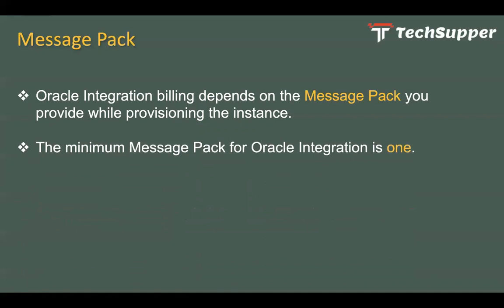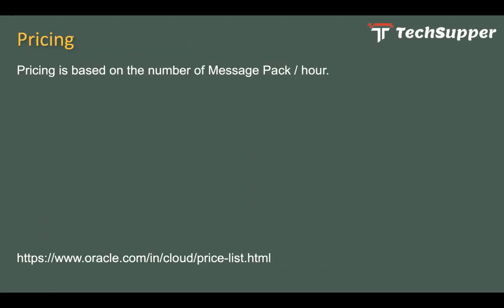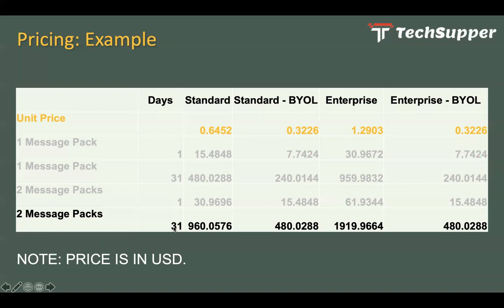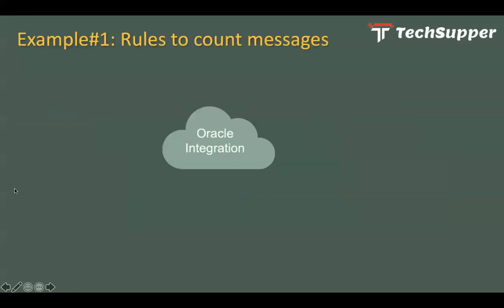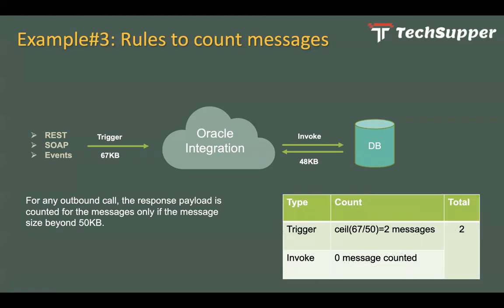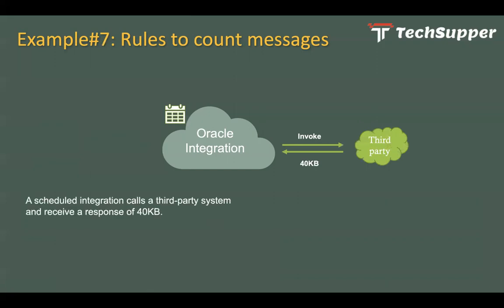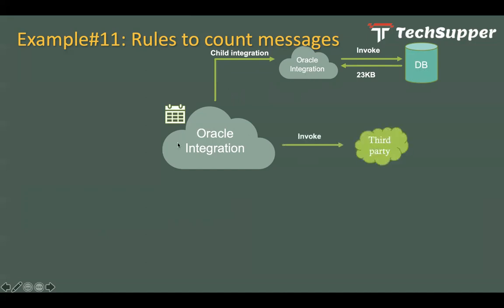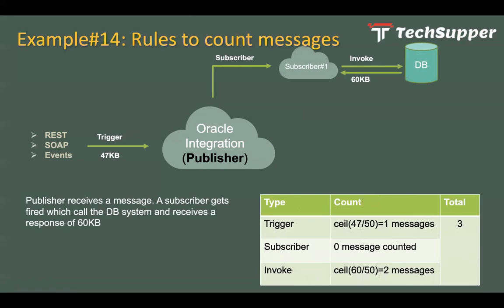Oracle Integration Message Packs and Pricing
This video will help you to understand the Oracle Integration Message Packs and how messages are calculated with various examples.